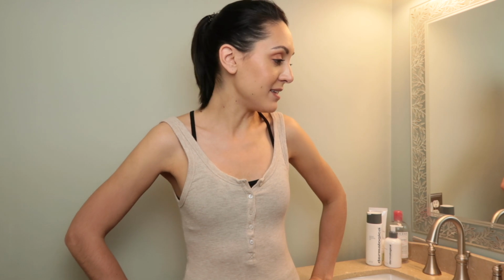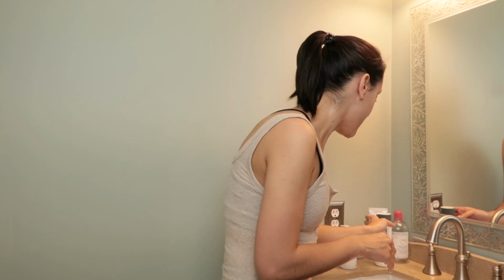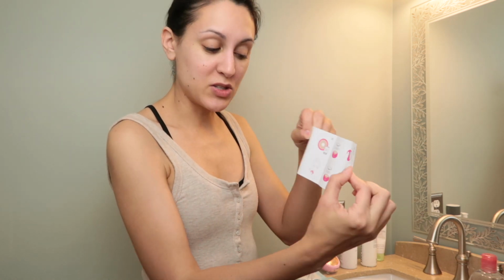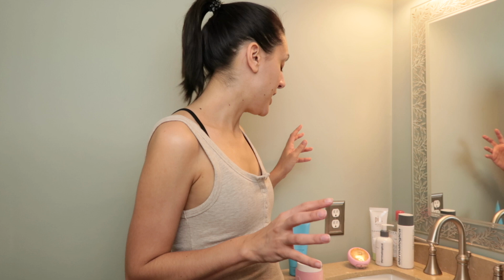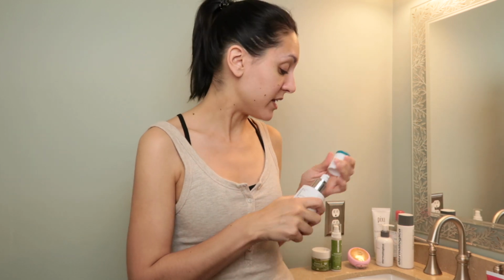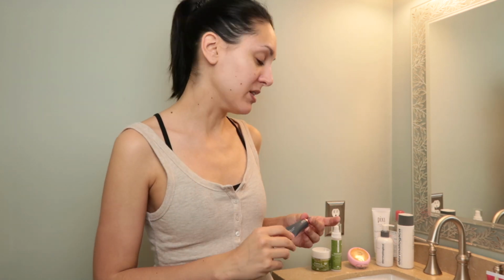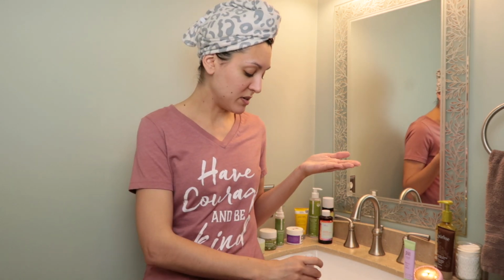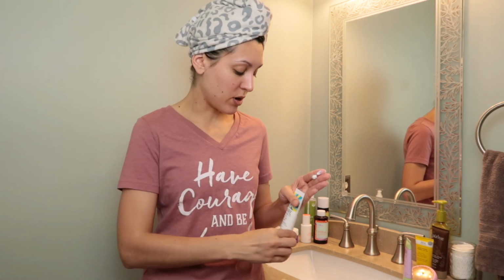My Current Skincare Routine | Oily Skin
Hey guys! It's time to finally give you guys a look at my updated SkincareRoutine. This is a long one, so here are some timestamps in case you'd like to skip ahead

PM Routine: 01:53
AM Routine: 24:49

💜 PRODUCTS MENTIONED 💜
✧ Dermalogica Precleanse //
✧ Dermalogica Special Cleansing Gel //
✧ Bioderma Sensibio H2O //
✧ Skinfix Foaming Clay Cleanser //
✧ Banila Co Clean it Zero //
✧ Volition Beauty Strawberry C Serum //
✧ The Body Shop Tea Tree Oil //
✧ Drunk Elephant A-Passioni Retinol Cream //
✧ Peter Thomas Roth Peptide 21 Lift & Firm Moisturizer //
✧ Pixi DetoxifEYE Eye Patches //
✧ Bare Republic Mineral SPF30 for Face //
✧ Cotz Prime & Protect SPF 40 //

Bijou Candles (get $10 off your purchase)
Grove Collaborative (get a free 5 piece gift set when you sign up and place an order)
Rakuten, formerly Ebates (get $25 when you sign up and make your first purchase)

Hey beauties! Thanks for checking out my channel 😊Whether you need a solid recommendation for a new cleanser, tips on saving money during your next Ulta run, or just want to geek out over makeup, you've come to the right place! Typically my content is not sponsored, but if it ever is you'll be sure to hear a disclosure at the beginning of my video. I also typically purchase my products with my own money, but if something is sent to me for free to review, I'll be sure to let you know!